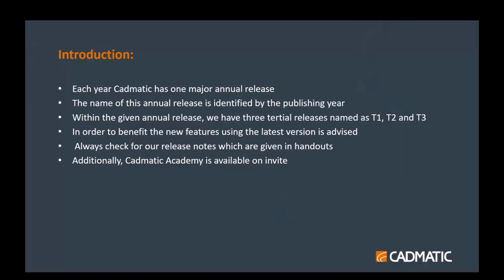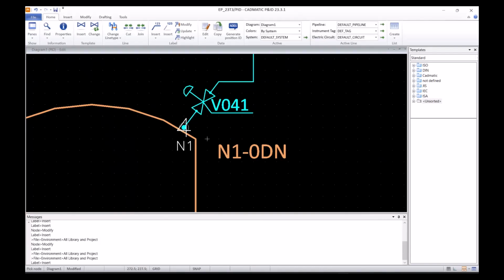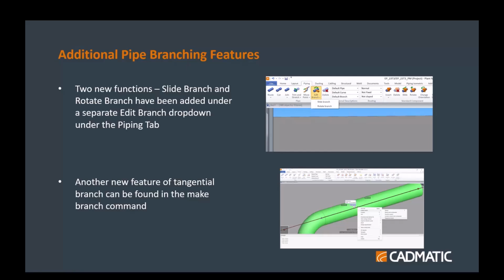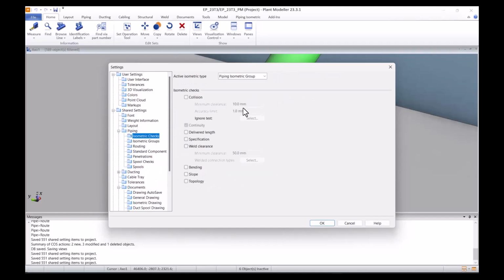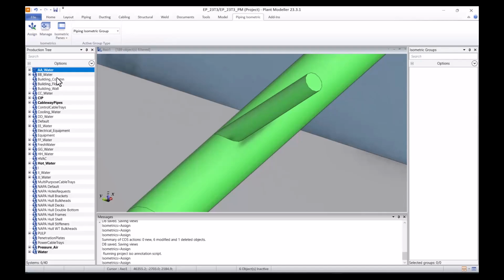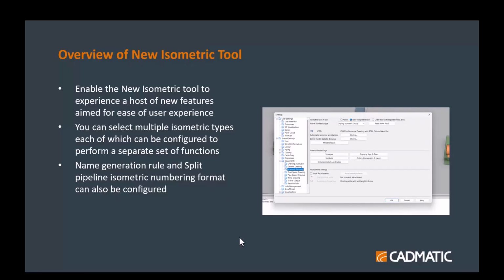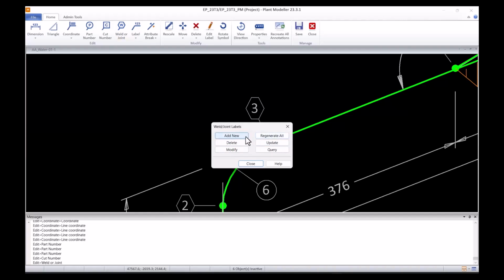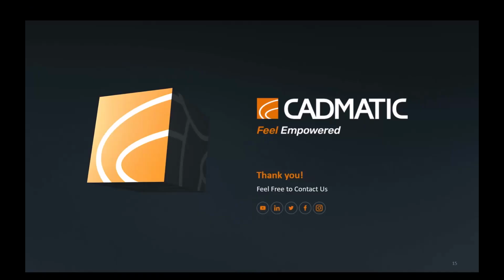Webinar on Knock Knock “CADMATIC – Key Features and Highlights 2023T3”